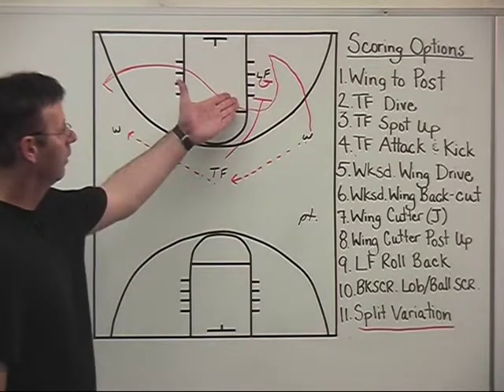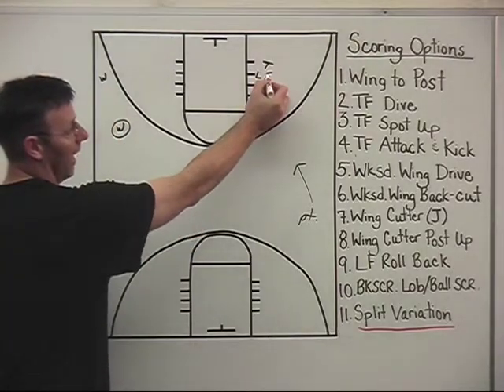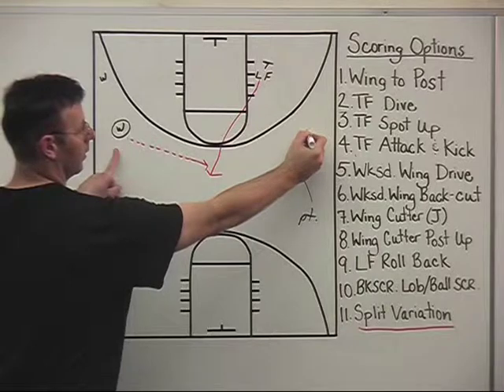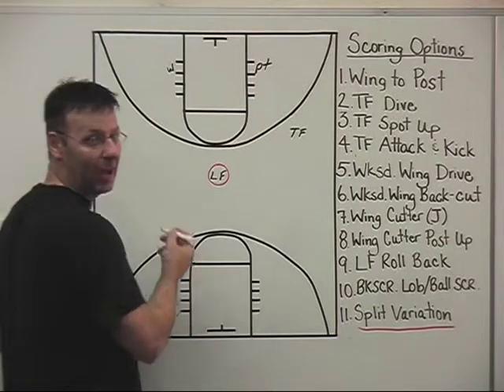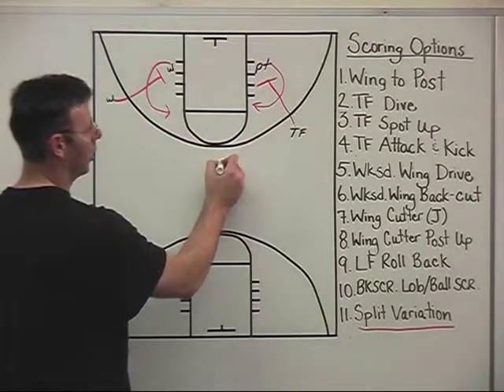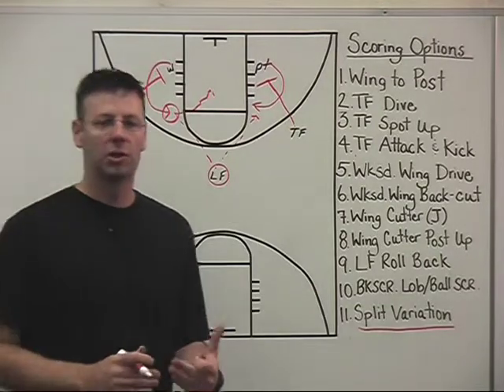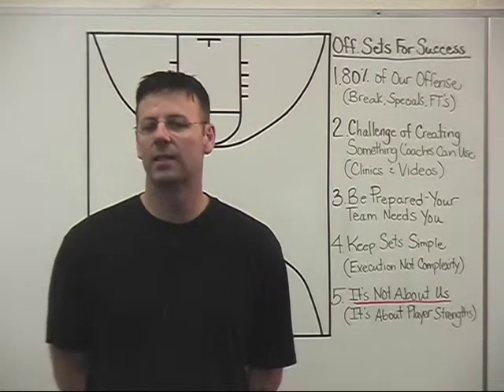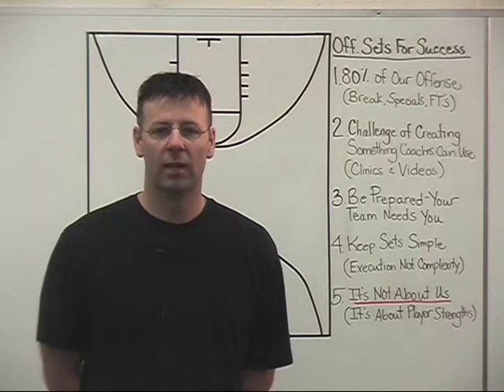Basketball Secondary Break- Basketball Offense(3)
Coach Bautch finishes his Secondary Break discussion